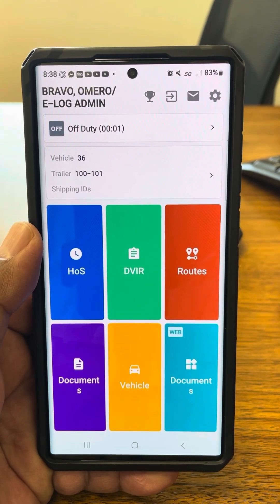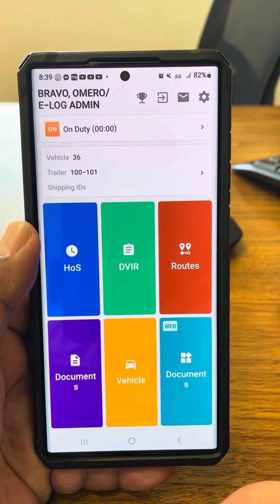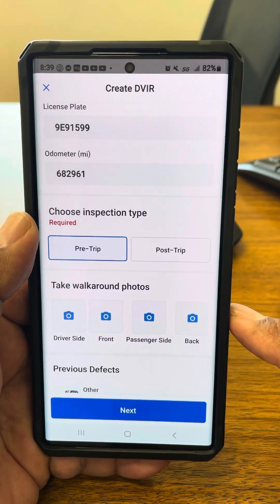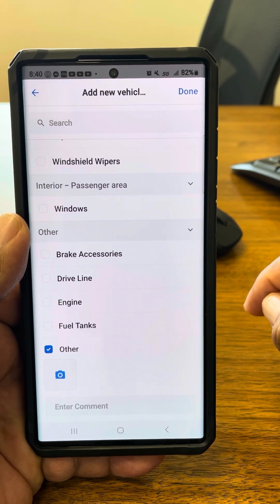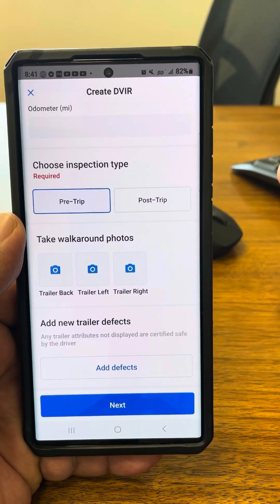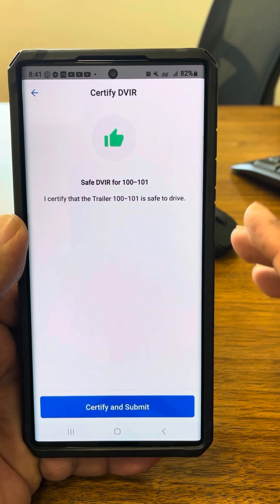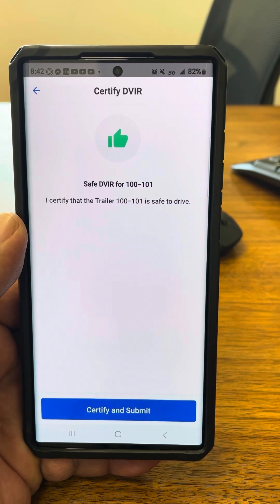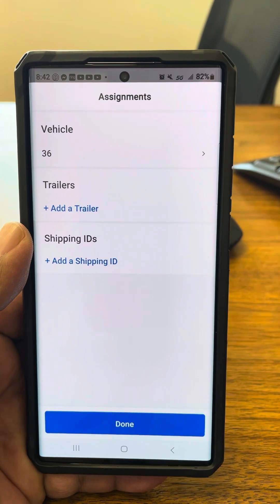Samsara Driver: How to create a DVIR part 2.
Part two the first video I forgot to mention to keep the app open while doing the pre or post trip inspection.